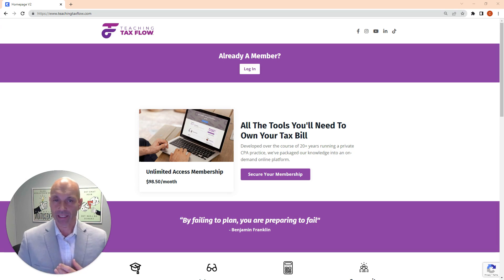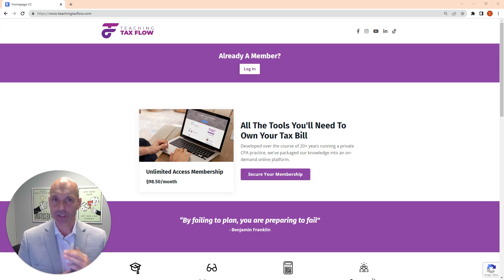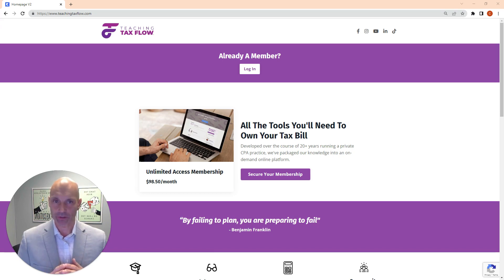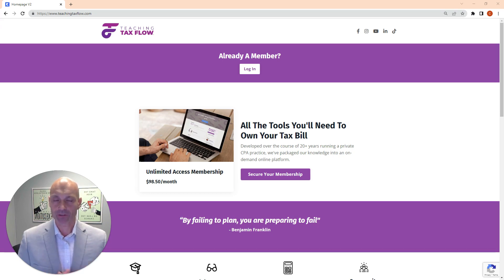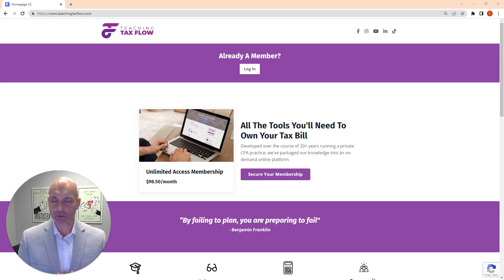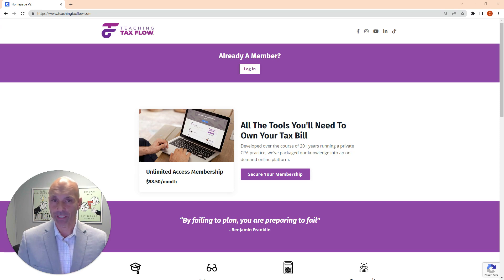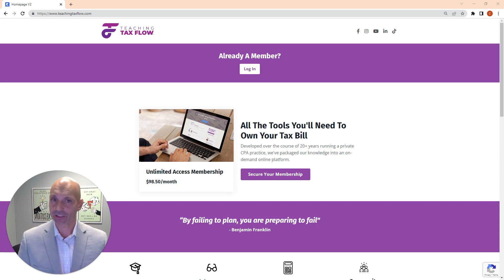Taking The Initiative